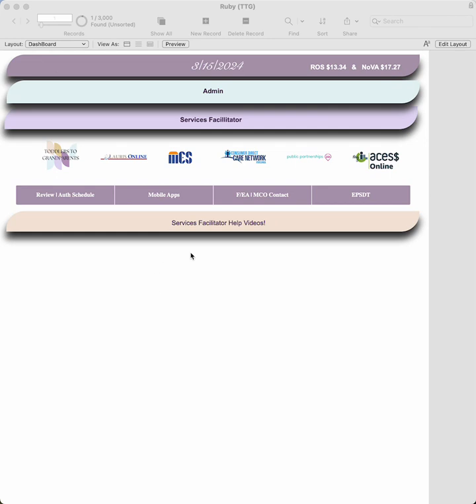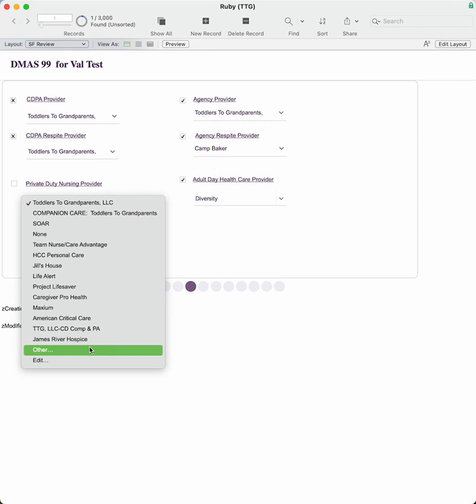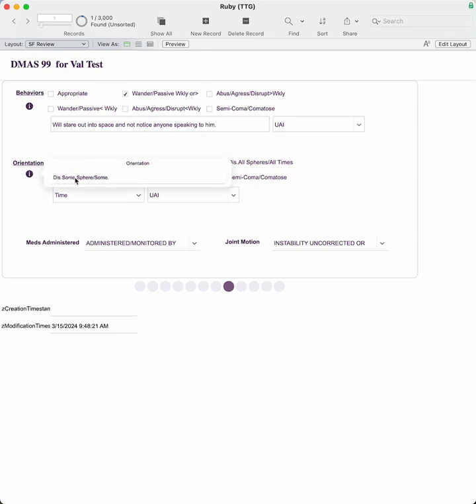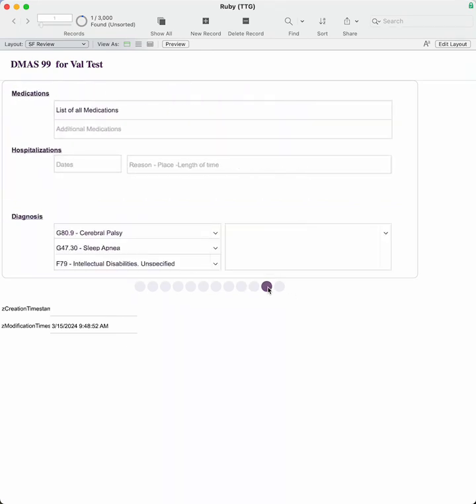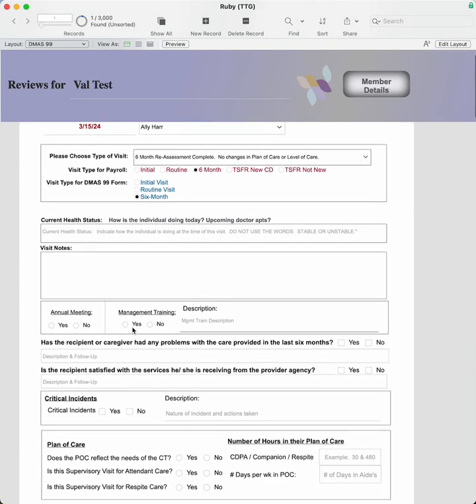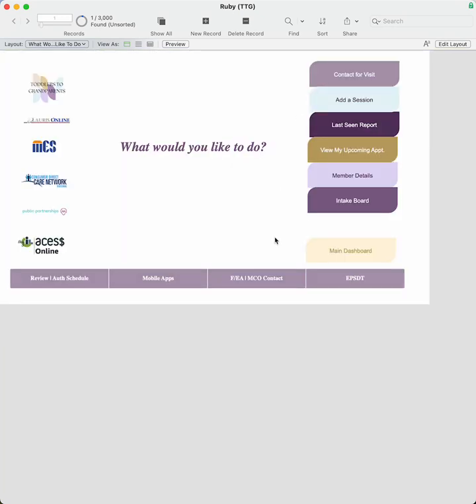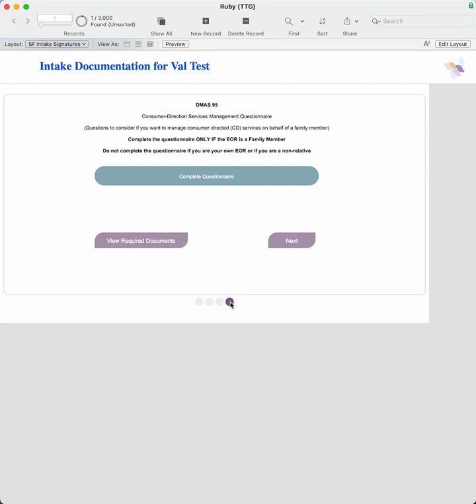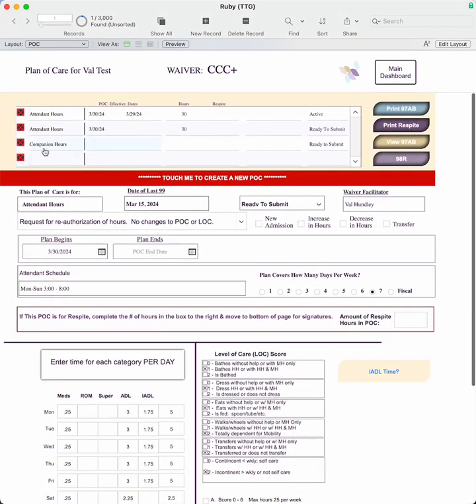Ruby 99 Changes | Intake | POC 44 min